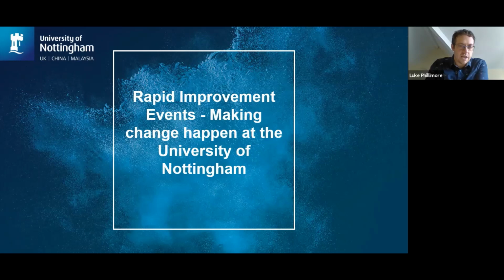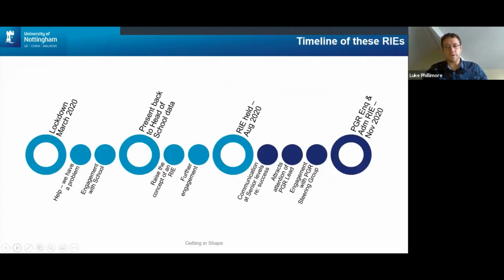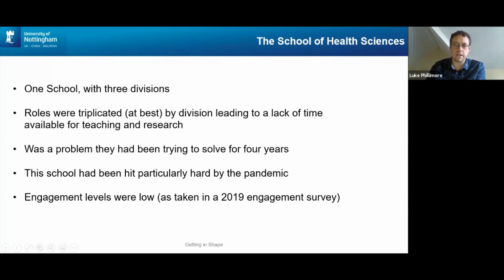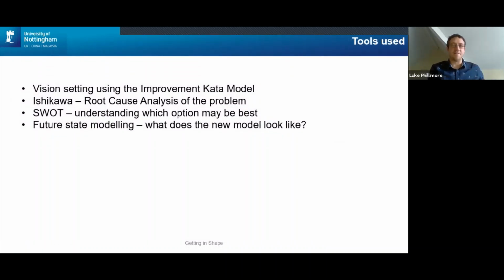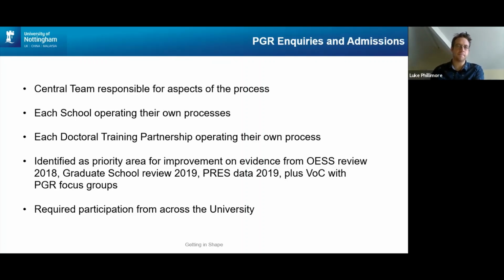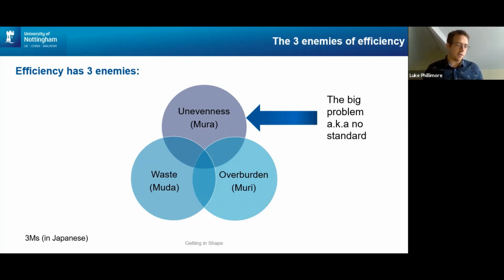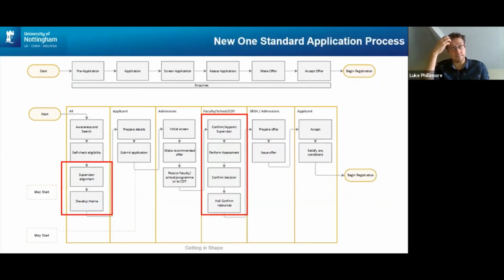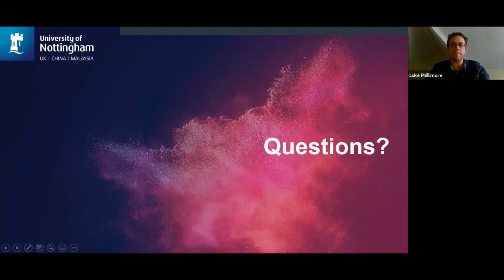Rapid Improvement Events: making change happen at the University of Nottingham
Presentation by Luke Phillmore from the University of Nottingham at the Lean in Higher Education Conference 2021.